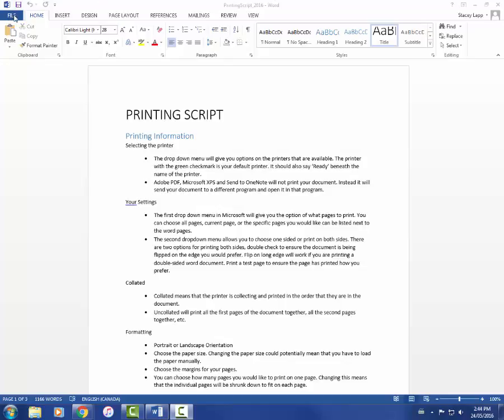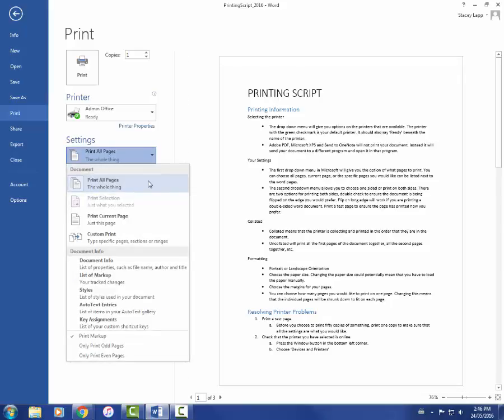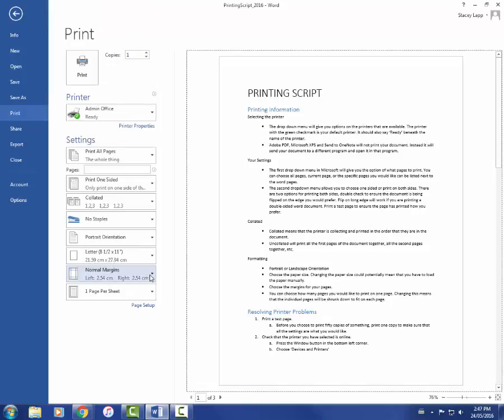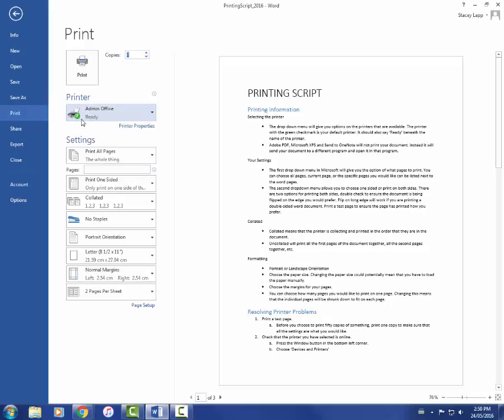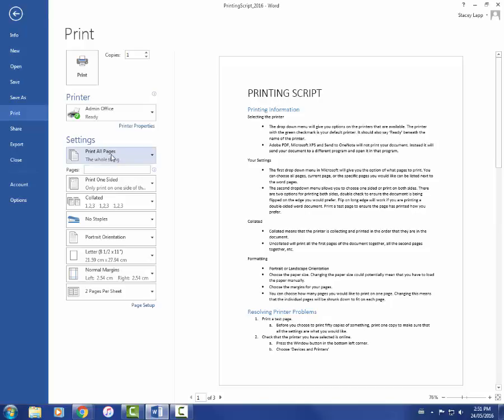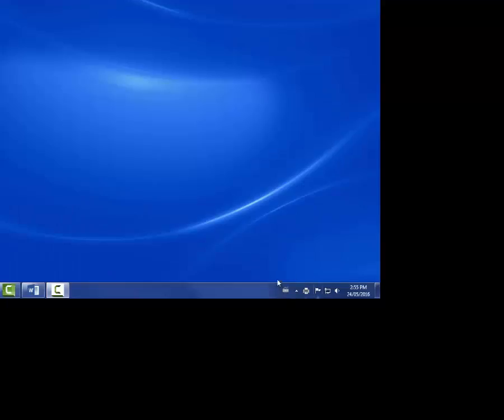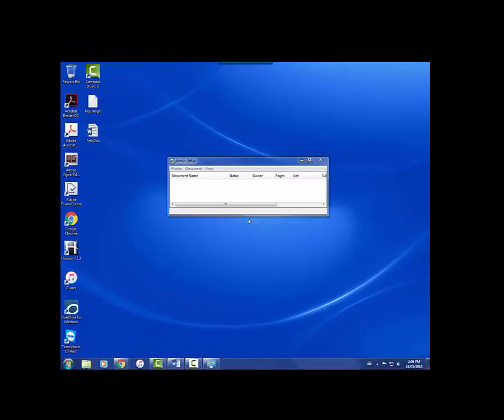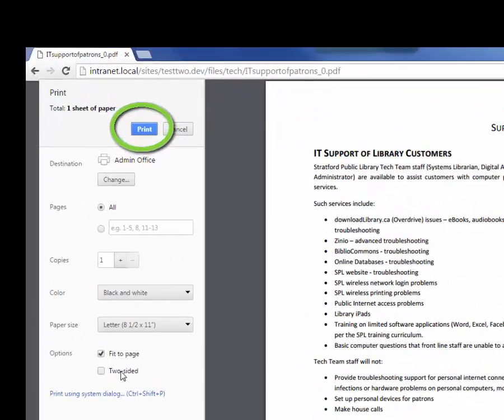Printer Training Video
The fourth Core Competency states that we must be able to perform basic printing operations from common applications. This includes identifying which printers are available, previewing print jobs, and performing print operations.

This demonstration uses Windows 7.